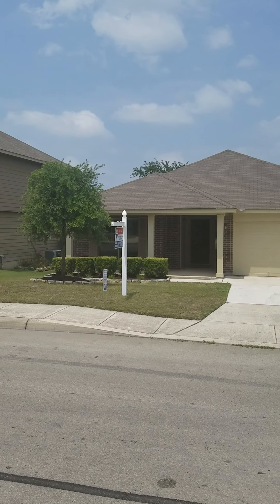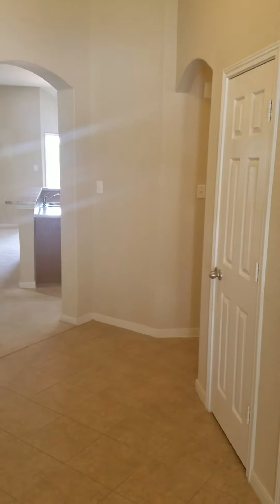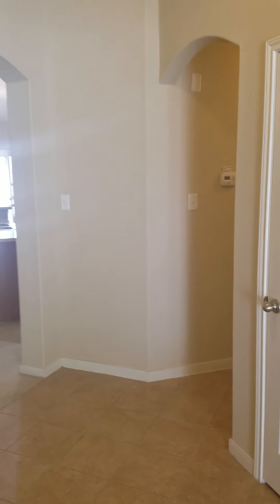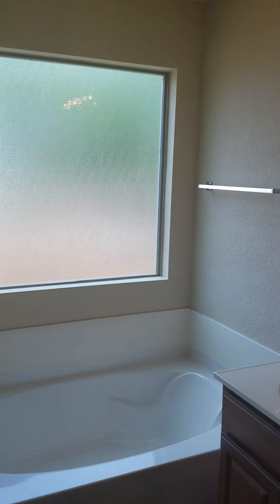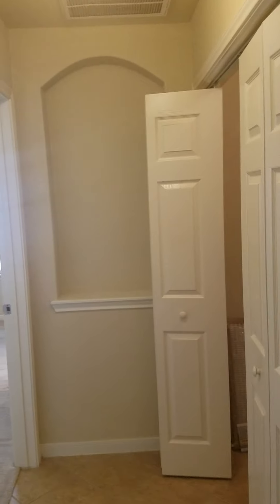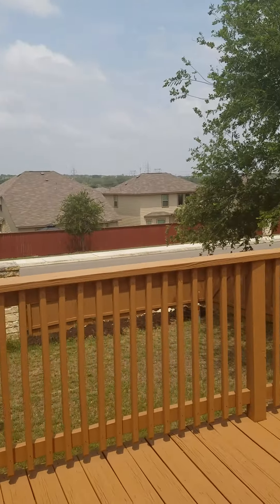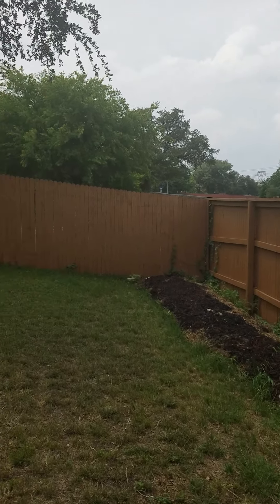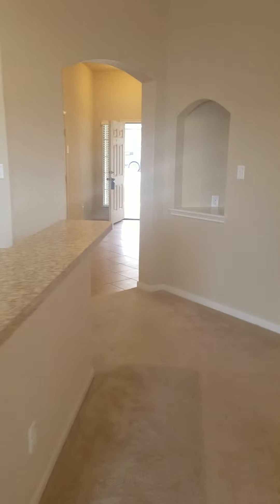10643 Black Wolf Bay